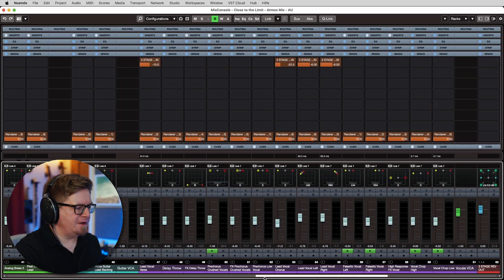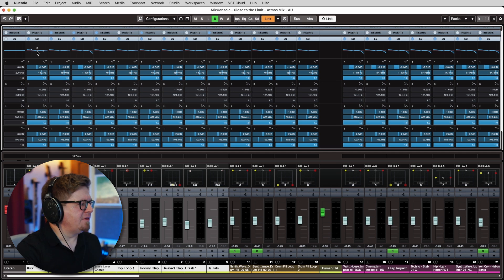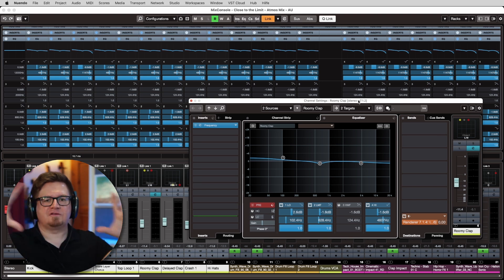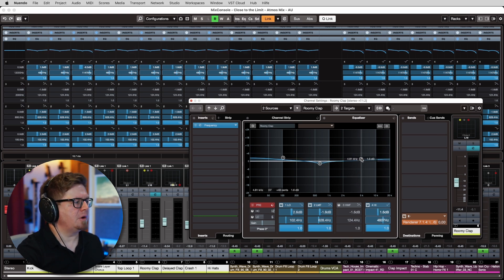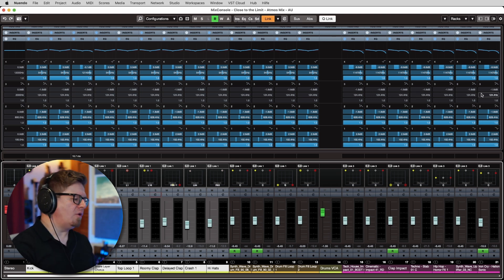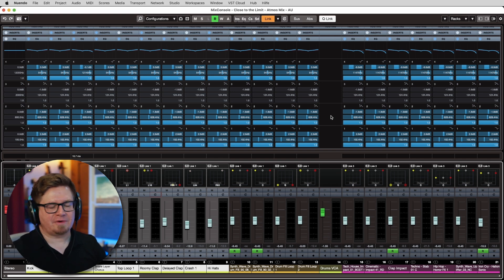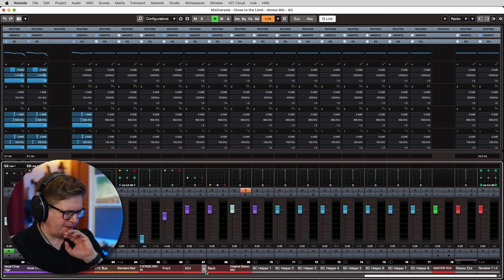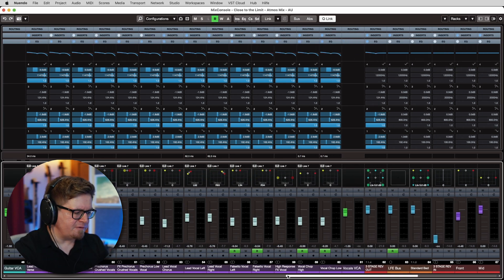Dolby Atmos Will Change The Way You Use Bus Compression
In the world of object-based mixing, we need to change the way we use bus EQ and compression. Sebastian from Steinberg helps us understand a new way of mixing for immersive audio platforms like Dolby Atmos.

Thanks to @steinberg for making this video possible!